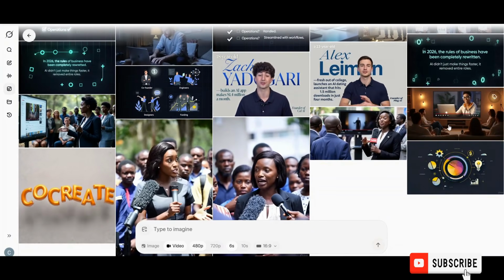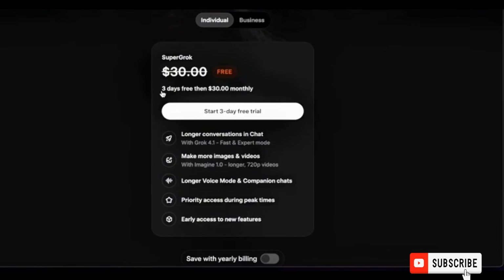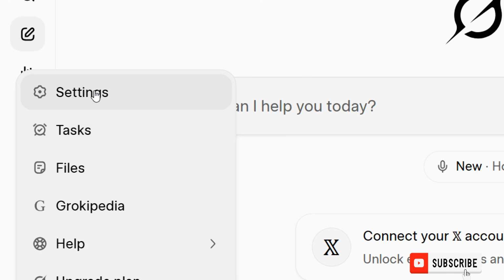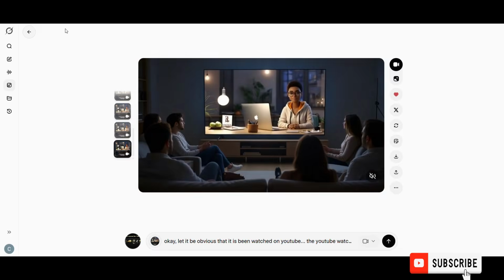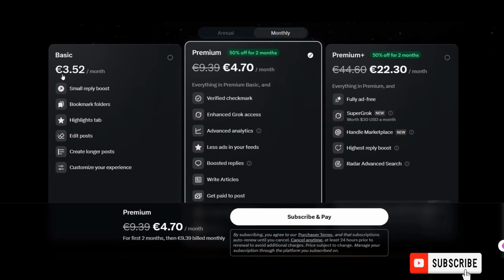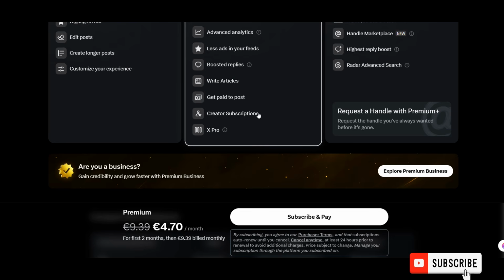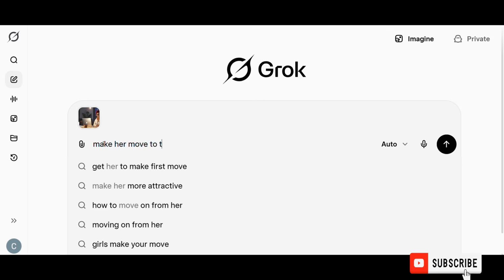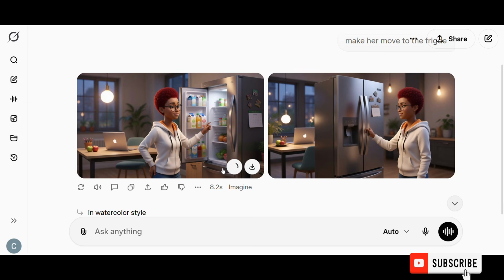GROK AI IS FREE AGAIN?| How to Access SUPER Grok AI WORLDWIDE!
This tutorial covers a recent update from Grok AI, where free plan users now face payment requirements. I'll show you how to use Grok, highlighting its interface, pricing tiers, and the new restrictions on content creation. This development impacts the accessibility of this artificial intelligence tool, especially for those looking for a free ai video generator. Learn about this important tech news and how it changes the Grok imagine tutorial experience.